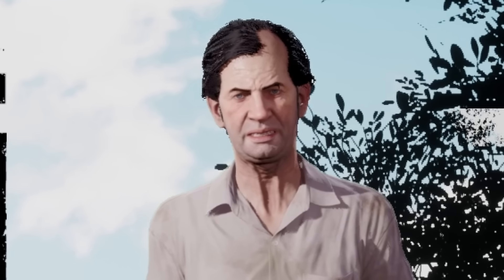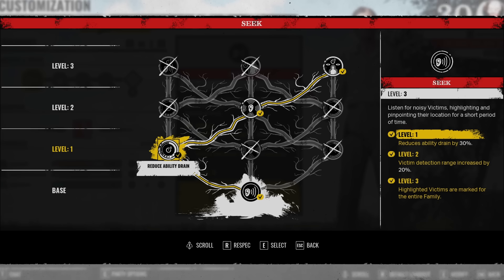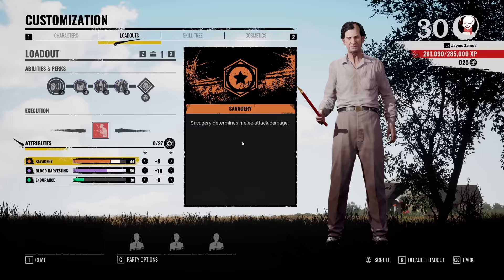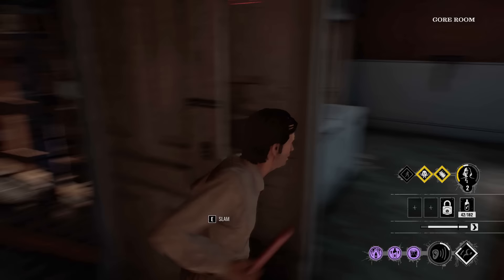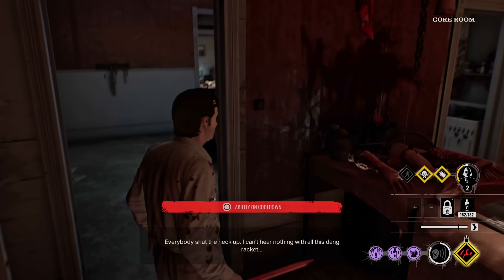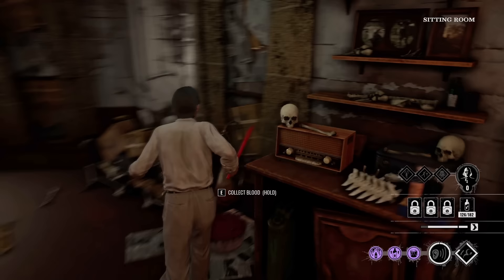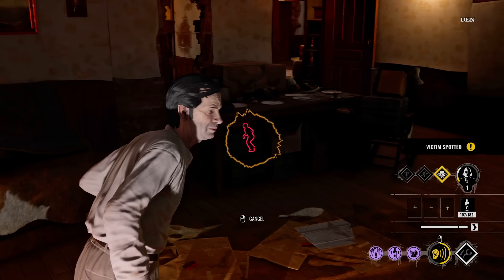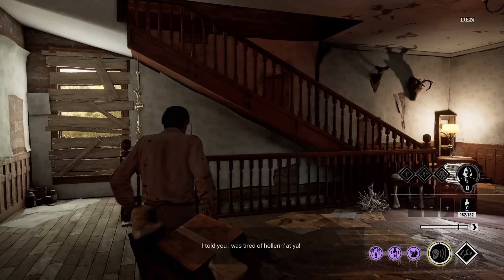How to become a Master Cook! | The Texas Chainsaw Massacre | HOW TO SLAY SERIES PART 1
Welcome to the first video of my How to Play Family Series! Today we're taking a look at the Cook, and how to optimize YOUR gameplay, and how to use him effectively!

Track: Crazy Drift Phonk by MokkaMusic / Turbocharged Drift